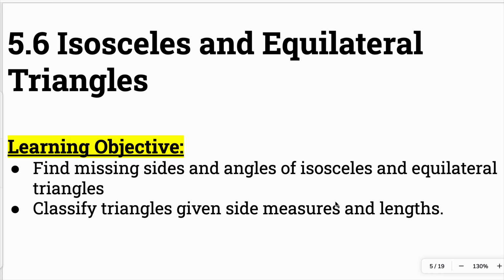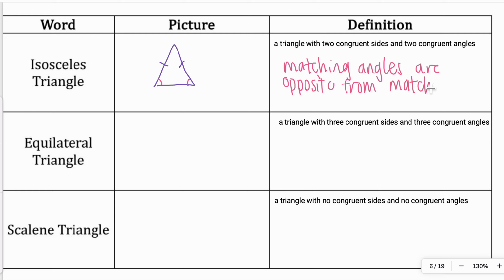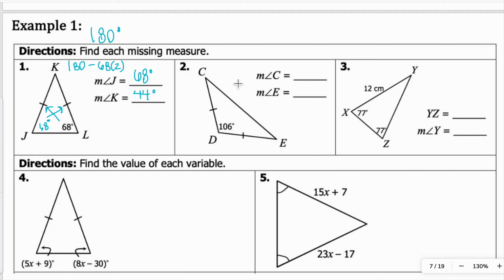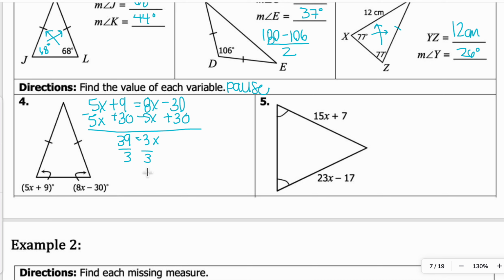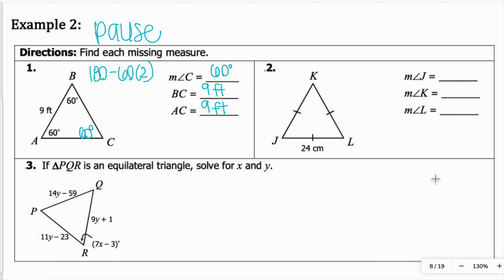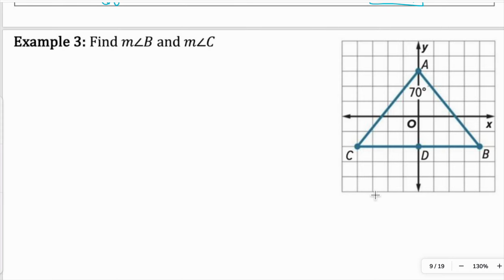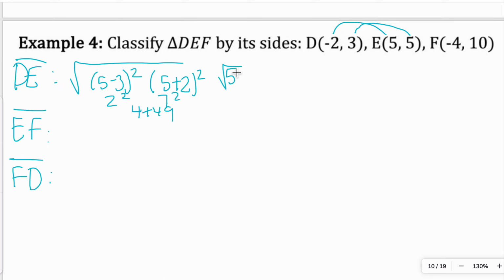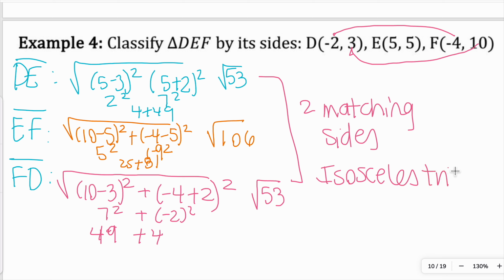5.6 Isosceles and Equilateral Triangles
Learn about isosceles and equilateral triangles. How can you find missing angle measures and side measures of an isosceles triangle? How can you find missing angle measures and side measures of an equilateral triangle?

Inspired by Lesson 5-6 Isosceles and Equilateral Triangles from Reveal Geometry by McGraw Hill Math